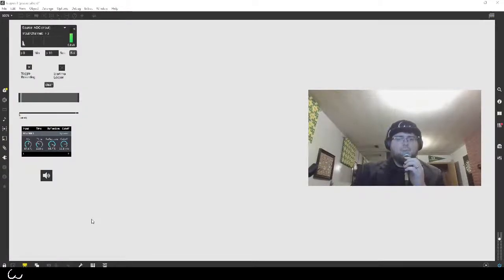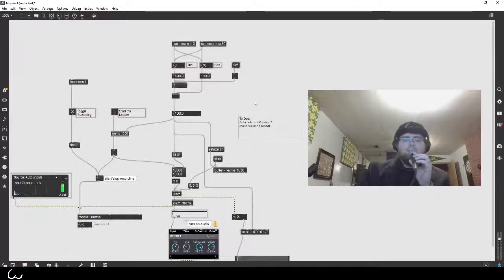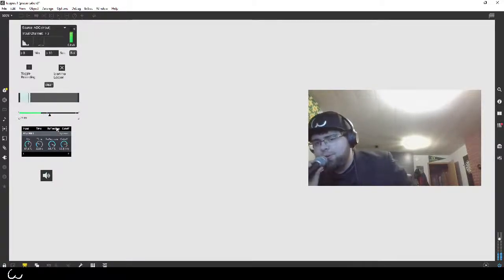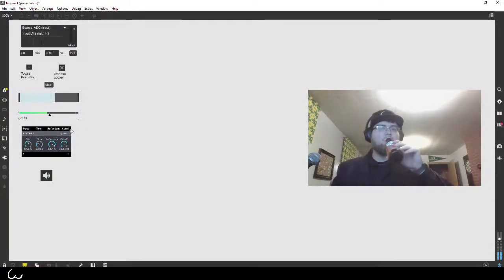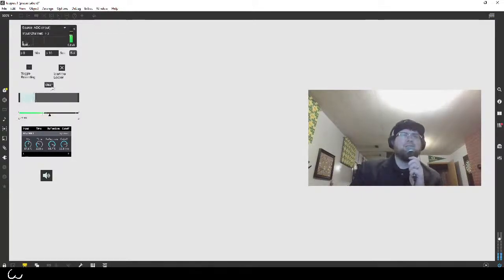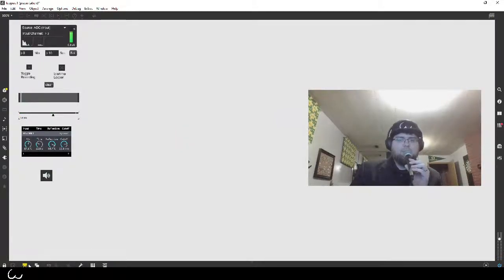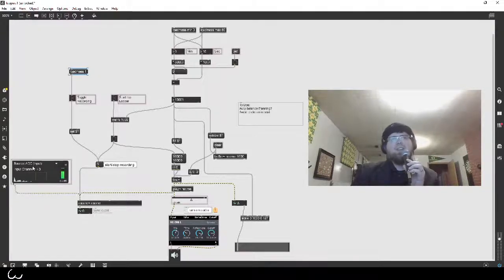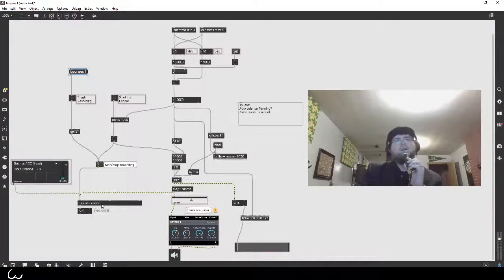Improvisations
Let's get weird with some long-format loops using max/msp and the trumpet!